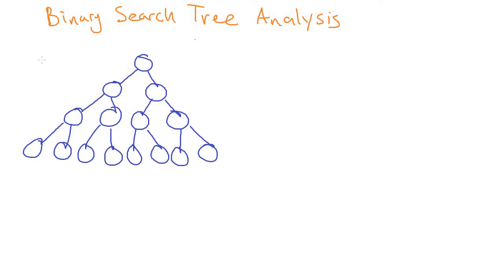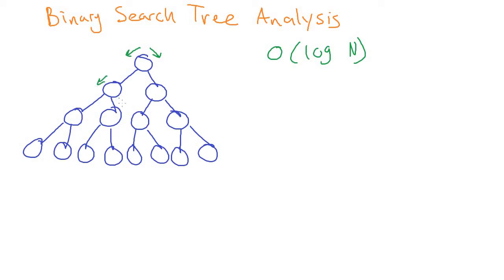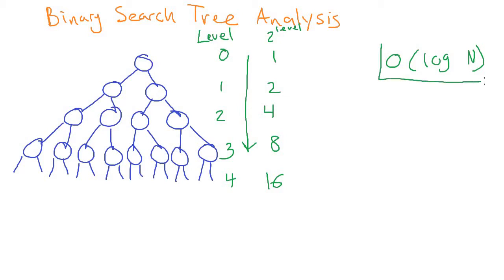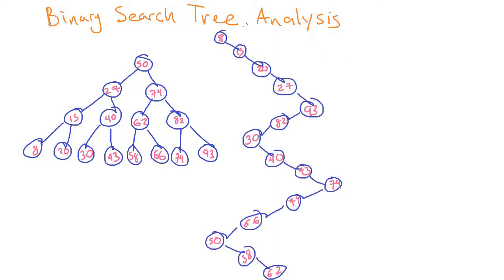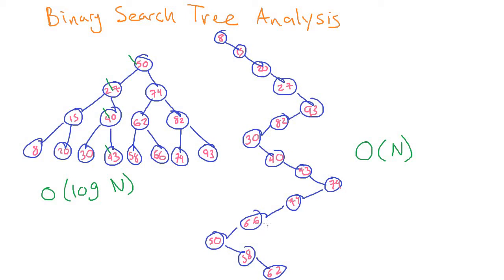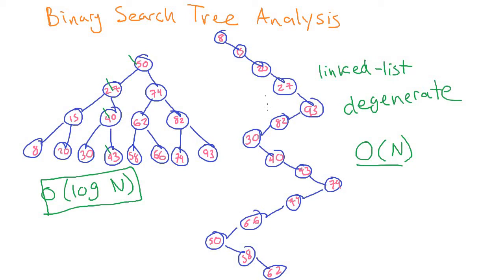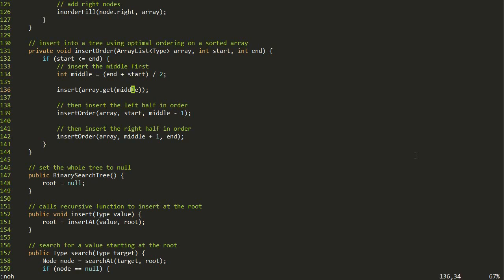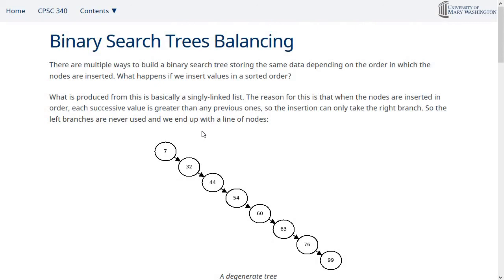Binary Search Tree Analysis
Covers binary search tree analysis, and balancing trees.